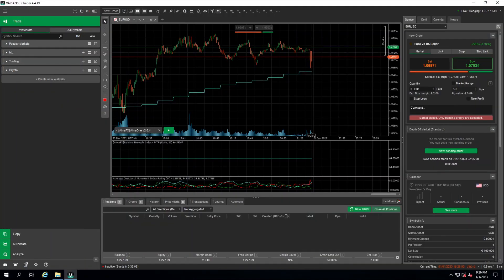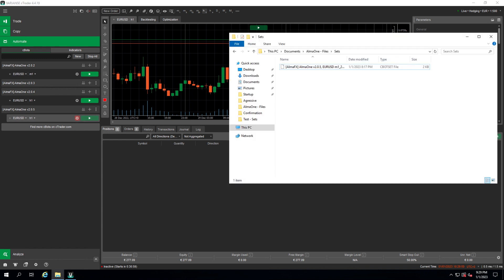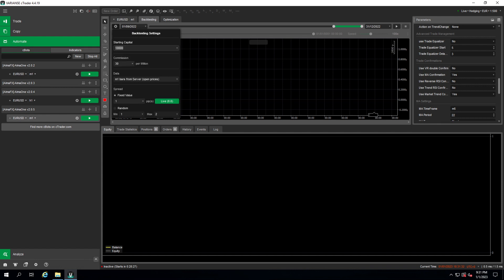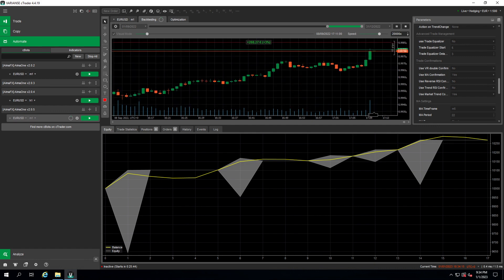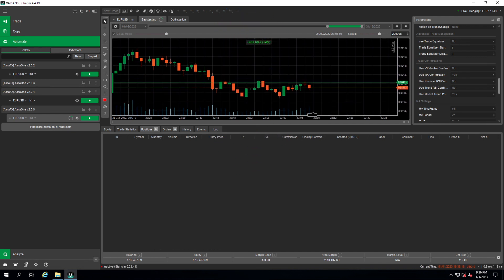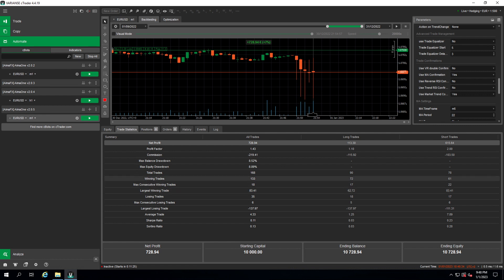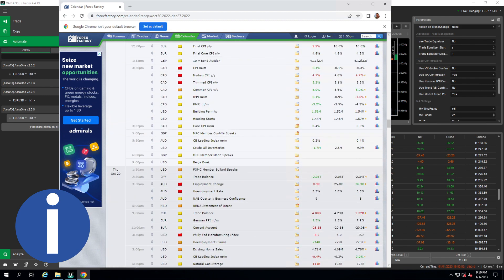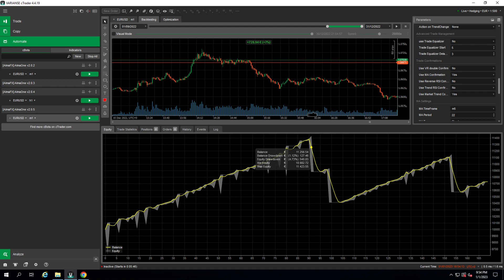How to Back Test Your cTrader Forex Robot | Backtesting Explained incl. News Drawdown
How to Back test Your cTrader Robot | Forex Back Testing Explained incl. News Drawdown

In this video, we will walk you through the process of back testing and explain the most important steps you need to follow to optimize your trading strategy. We also cover the secret of how to handle news and how they impact your backtesting.

Chapter:
0:00 Intro
0:17 What you need to start.
0:28 Where to find the back testing screen
1:04 Add a trading pair to your back testing (create a new instance of your bot)
1:50 Use Trading Set Files to load a robot configuration
2:50 ATTENTION: DON'T PRESS THIS BUTTON
3:00 The Back testing Screen
4:08 Back Test Data: Tick Data vs Open Prices
4:43 Summary of Prerequisites before start testing your Strategy
4:55 Back testing Mode 1: Visual Mode
5:36 Visual mode speed
6:07 What you see during the back test
7:32 Tip to adjust the chart view
7:59 Back testing Mode 2: Non-Visual Mode
8:37 Back testing Results, what you see after completion
8:55 Equity Curve
9:15 Trade Statistics
9:53 History of executed Trades
10:14 Impact of News during Back Testing and How you can deal with this
13:13 Contact us and get the bot